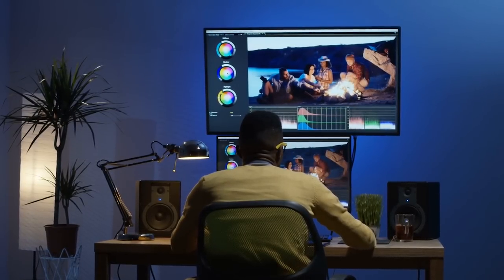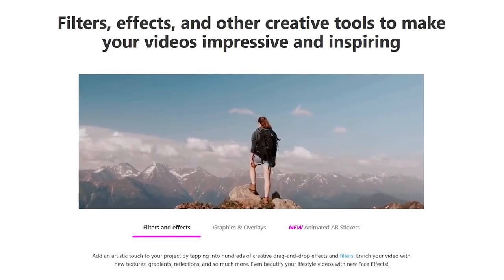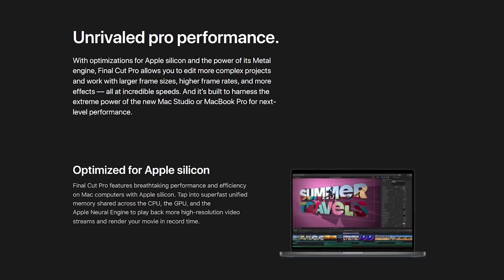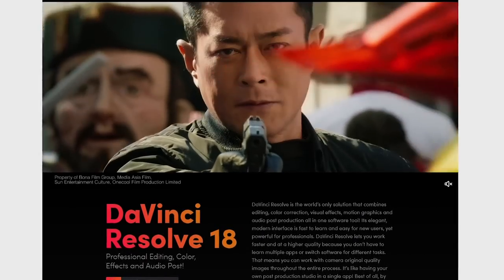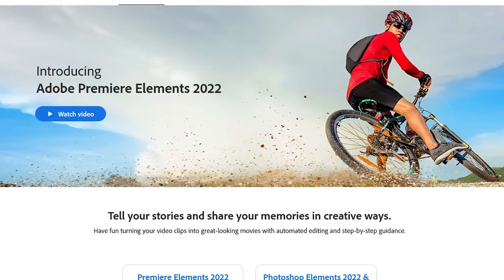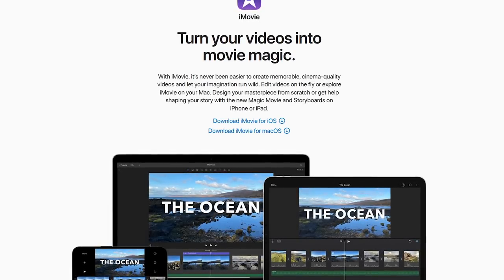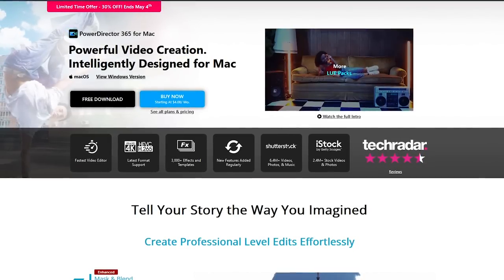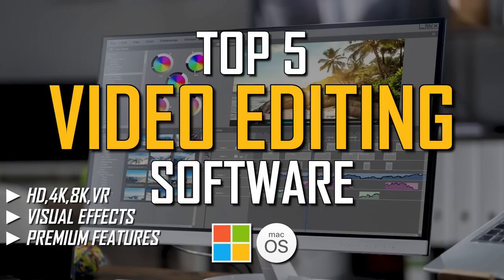Top 5 Best Video Editing Software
If you’re looking for high quality video editing software to create videos for YouTube, for your school, your business, or some other purpose, you have many choices. In an earlier video we showed you the best free video editors. Since then many of you have asked: What are the best video editors overall that offer more premium features? Based on our testing over the last few months, we’ll show you the Top 5 video editors we recommend to help you create high quality videos. I’ll let you know the features available, ease of use, and the cost going over the pros and cons of each.

0:00 Intro
0:34 #5
1:52 #4
2:57 #3
4:06 Bonus Picks (Easier to Use)
5:31 #2
6:40 #1

Brett In Tech is a leading source for the technology that we use each day. Whether it’s discussing computer operating system tricks, the latest tips for your mobile phone, finding out about the newest gadgets, or letting you know about the best video editing software for your computer, Brett In Tech has boundless topics on technology for the astute YouTube viewer.